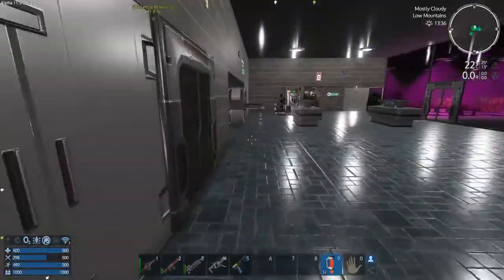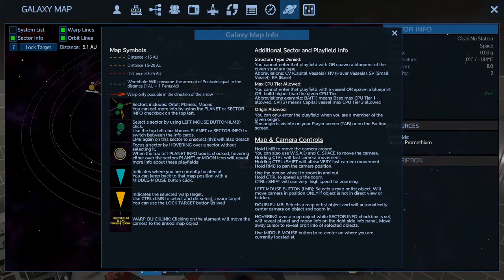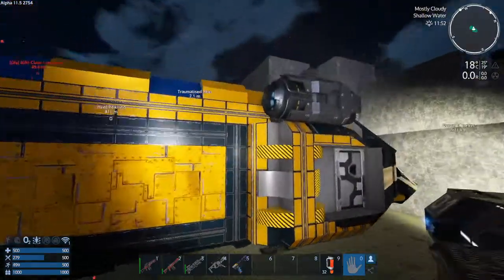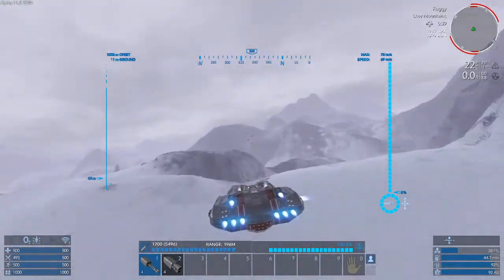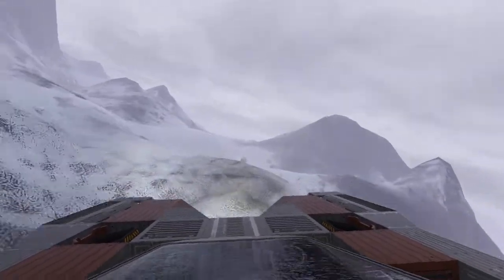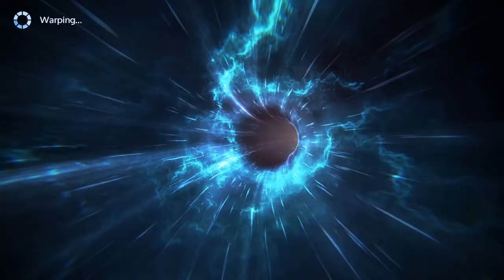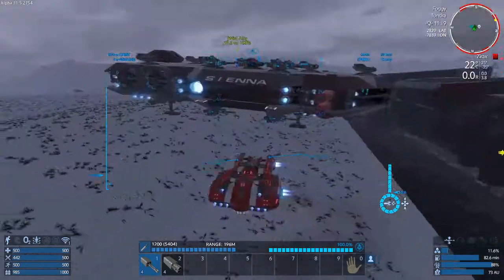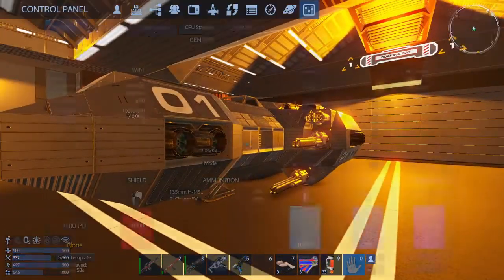#20 FACTIONS UNITE!!! | EOS Vanilla Multiplayer | Empyrion - Galactic Survival [A11.5]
Stronger Together!